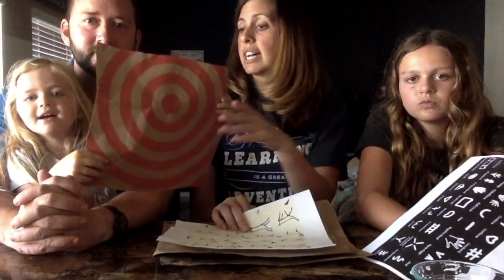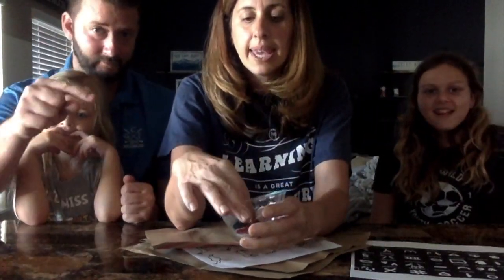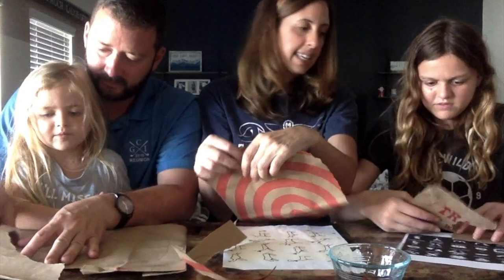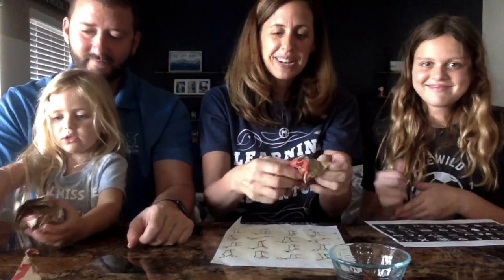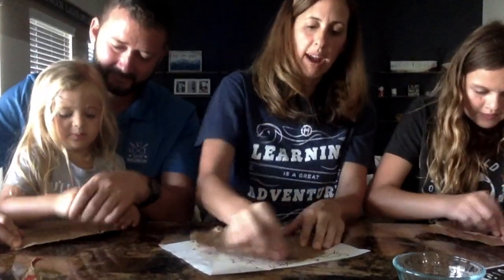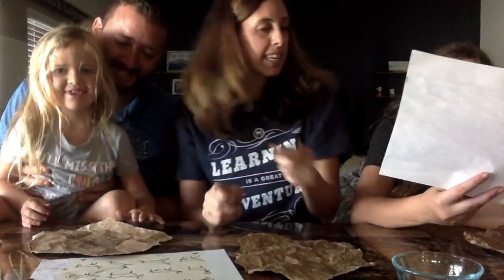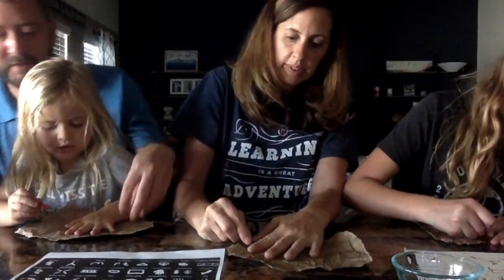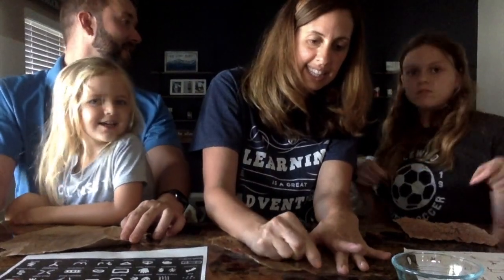cave art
This video is about cave art